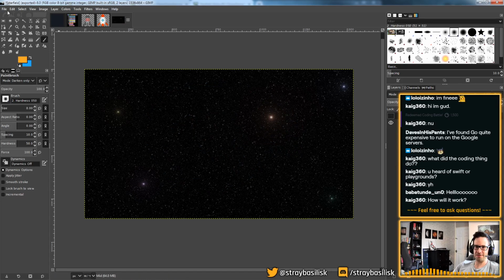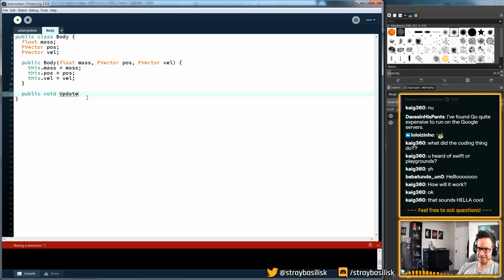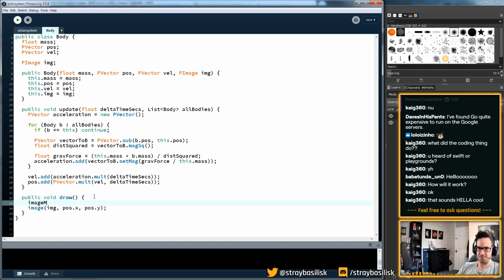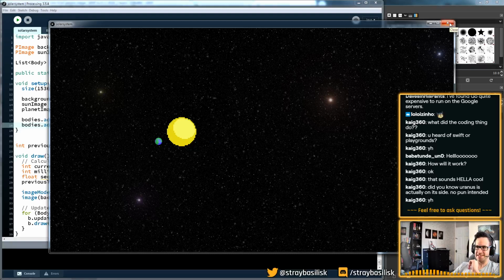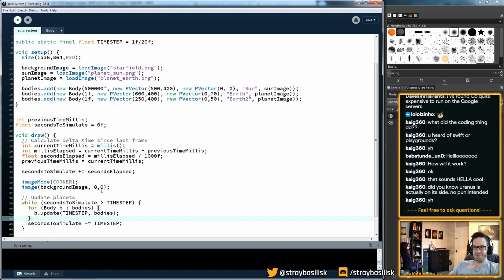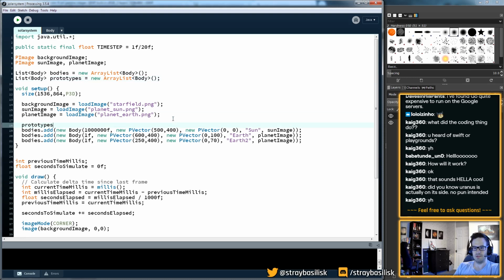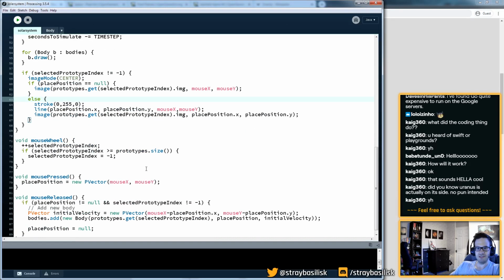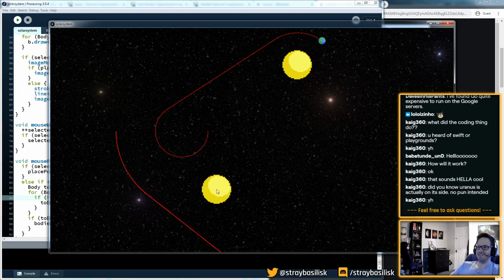Coding From Scratch! #011- Solar System Simulator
In this stream we coded a solar system / gravity simulation! This involved some interesting physics programming, and the result is a toy where we can place down planets and other objects, plotting their predicted paths through space. We can even take control of a little rocket, with thrusters which allow us to fly it around the solar system.

We walk through the whole thought process and programming required. So jump in, and follow along!